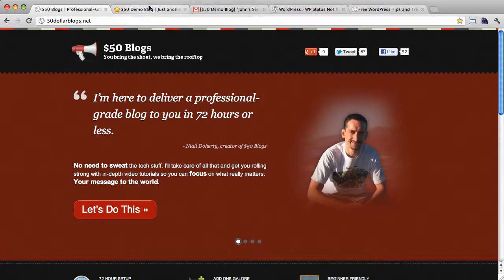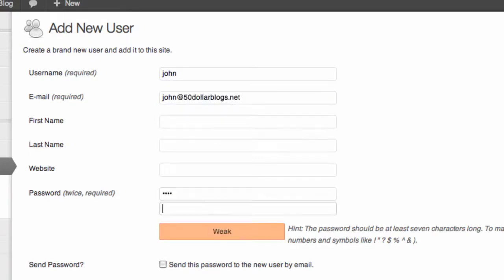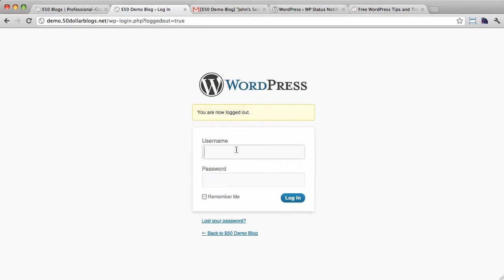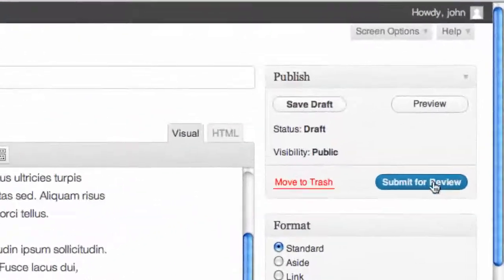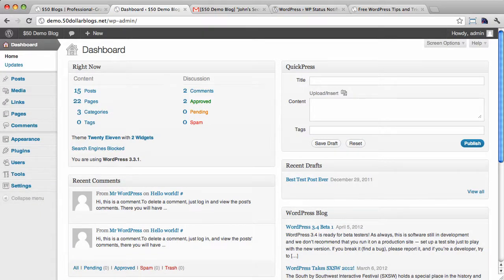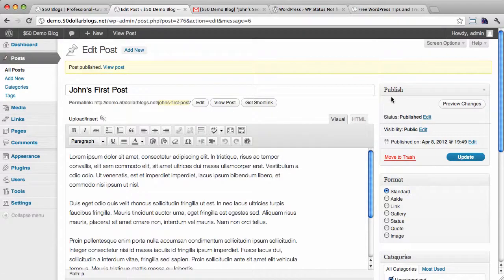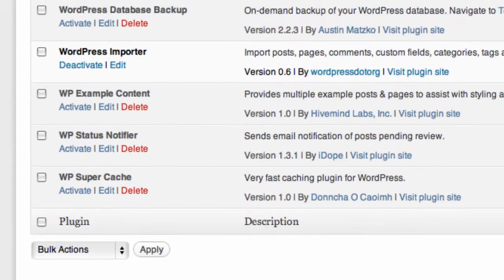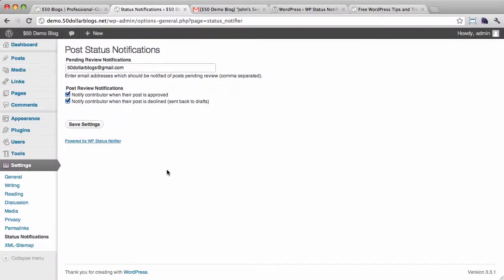How To Set Up A Multi-Author WordPress Blog With Moderation Controls - $50 Blogs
Highlights from the video:

[0:30] Adding a new user with the contributor role
[1:29] How a contributor will write a post and submit it for review
[2:40] Reviewing and publishing contributor posts as an administrator
[3:32] Using the WP Status Notifier plugin to set up email alerts
[4:47] Example of the email an admin will receive when a post is submitted for review